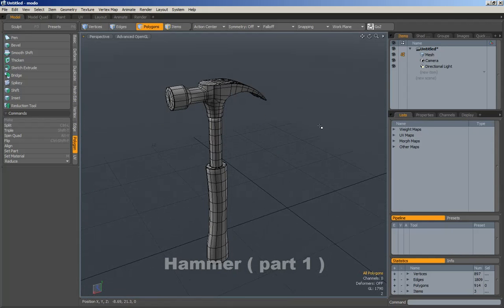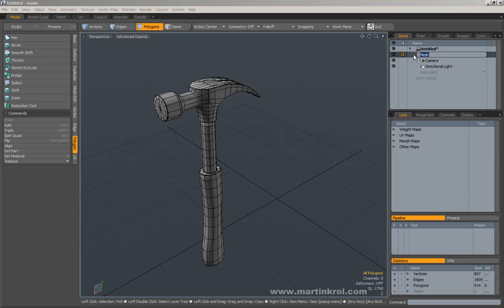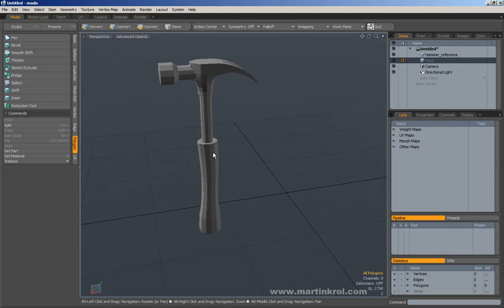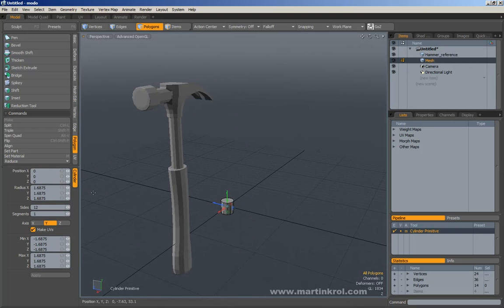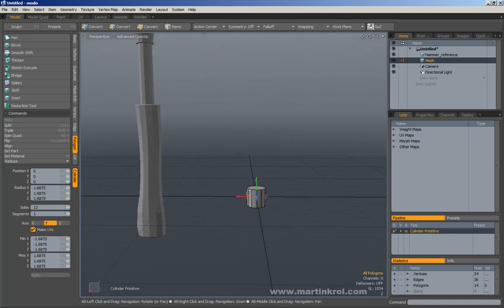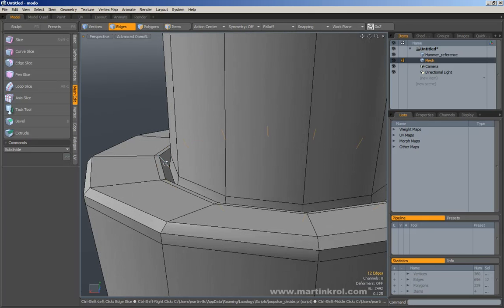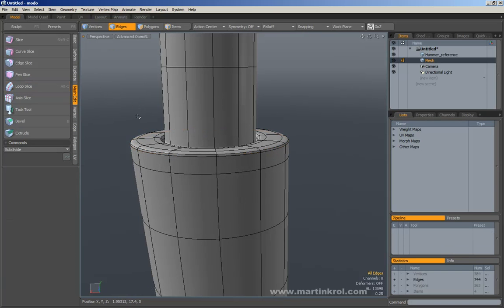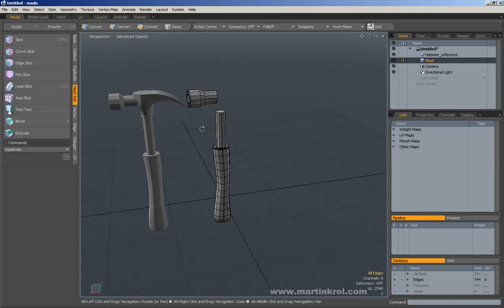Modo Modelling: Hammer ( part 1 )